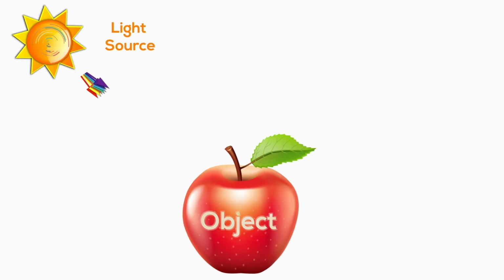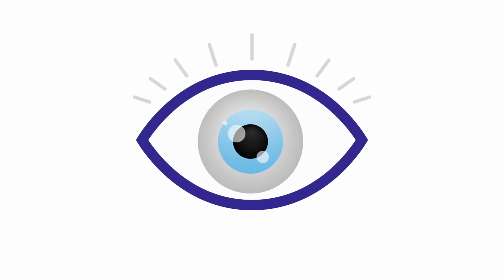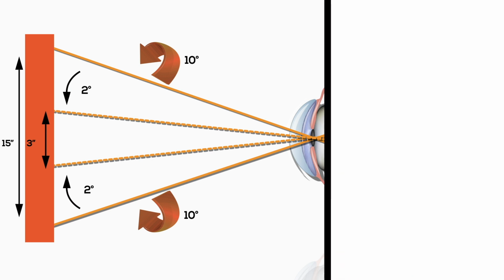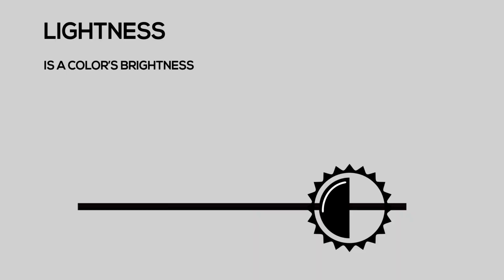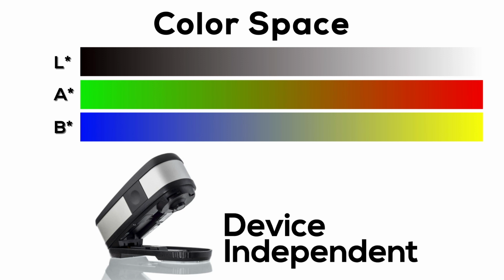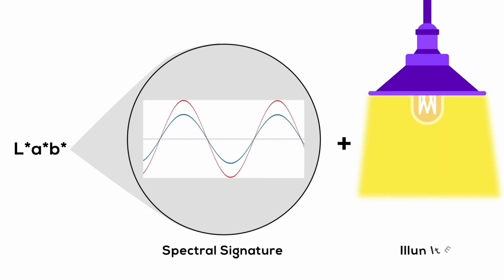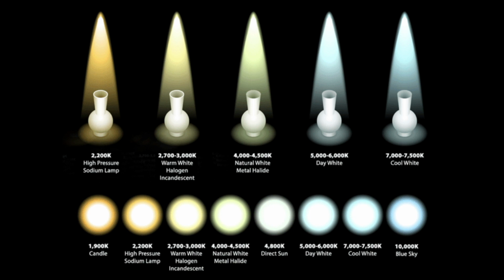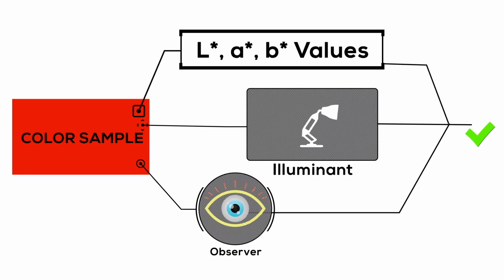Poteet Printing Systems - Understanding Color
Color Perception requires a Light Source, an Object, and an Observer.
A light source emits white light containing the visible color spectrum.
This visible spectrum is measured in wavelength units called nanometers.
There are many types of light sources and each one has a unique wavelength.
An Object modifies light by absorbing and reflecting light.
The light reflected by an object is an object’s color.
The amount of light reflected by an object can be measured at each wavelength and can be represented spectrally.
A human observer’s eye interprets color through light sensing cells known as rods and cones.
Rods primarily respond to light levels while cones respond to color.
There are 3 types of cones sensitive to specific wavelengths in the visible spectrum: Red, Green, and Blue.
Electrical impulses within these cells are then transmitted through the optic nerve to the brain for interpretation.
Objects change color as their size changes.
The area of the retina that collects light is represented by a 2 degree and 10 degree model.
Color perception changes slightly between these two Observing angles.
How big are 2 degrees and 10 degrees? At arm's length, 2 degrees is about the size of your thumb, and 10 degrees is about the width of your fist.
Color can be measured and communicated through the use of a spectrophotometer.
A spectrophotometer works by flooding white light onto a sample.
The light is then reflected by the sample and passes through interference filters, where only the color of the sample reaches the filters and all other wavelengths are reflected away.
The wavelength representing the color is transmitted to a photo diode which converts it to an electronic signal which displays its spectral wavelength.
All colors are organized in three dimensions: Lightness, Saturation, and Hue.
Lightness, also known as value or tone, is the brightness of a color.
Saturation is the intensity of a color.
Hue is a color or shade.
L, a, b, color space is a 3-axis color system with dimension L for lightness and a and b for the color dimensions.
The L, a, b, color space is the most exact means of representing color and is device independent.
The L value represents the Lightness axis where zero is Black, 100 is white, and 50 is middle gray.
The A value represents the Red /Green axis where Positive values are Red, Negative values are Green, and zero is Neutral.
The B value represents the Blue /Yellow axis where Positive values are Yellow, Negative values are Blue, and zero is Neutral.
All colorimetric values like L, a, b, are calculated from the spectral signature of a sample under a specific light source, known as an illuminant.
The choice of illuminant adjusts the calculated colorimetric values to reflect what the color would look like under different sources of white light.
Some common illuminants include D65 or noon daylight; F2 or cool white fluorescent, which is common in most offices and stores; and Illuminant A, or incandescent lighting, used in most homes.
Objects that match in color under some lighting conditions may not match under others. This phenomenon is known as metamerism.
Lighting conditions and its effect on color appearance can be demonstrated in the following illustrations.
Daylight is usually perceived to be more neutral when comparing color versus other illuminants.
The Graphics Arts community has chosen illuminant D50 or Daylight 50 with a 2 degree observer as the agreed upon standardized viewing condition for appraising color.
When providing color information for matching it is important to define the numerical L, a, b, Standard values for color as well as the Illuminant and Observer information used to measure the color standard.
Using a standardized method for communicating color improves the ability of the viewer to interpret the color consistently.
Consequently, this will result in improving the quality and reproducibility of the color.
Do you want to learn more about color?